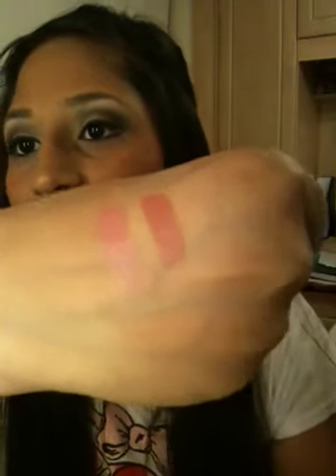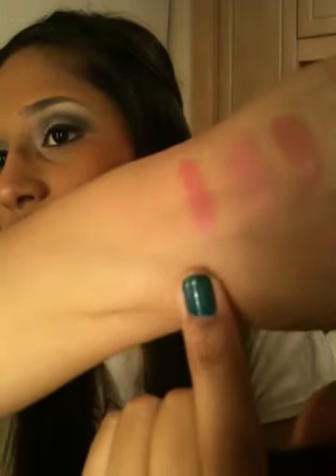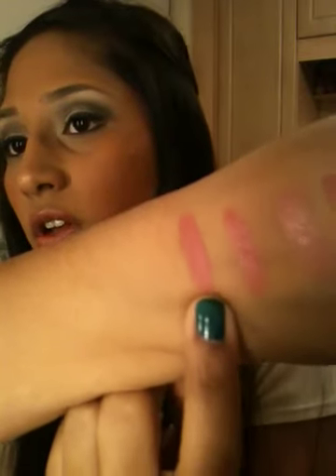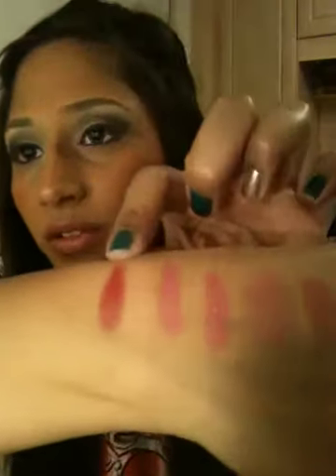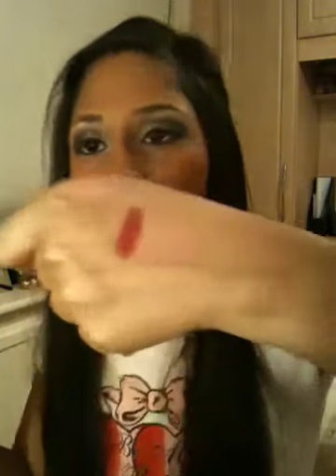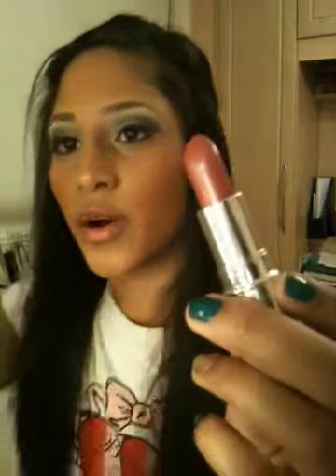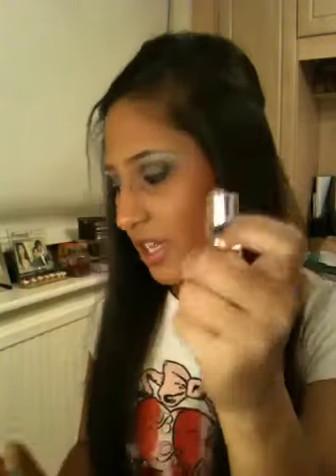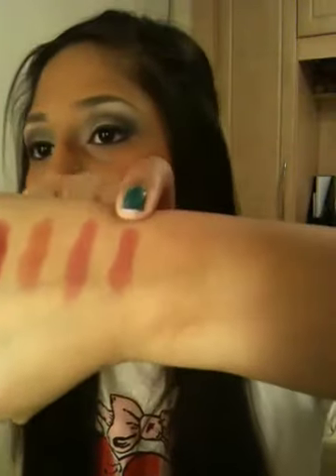My top 10 lipsticks (mac and drugstore)